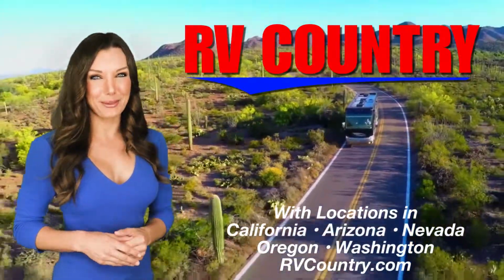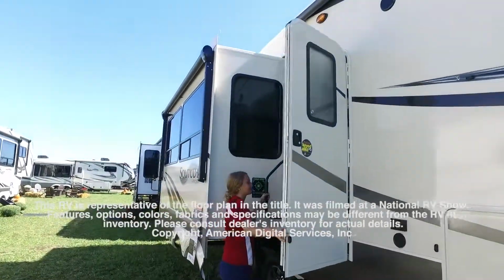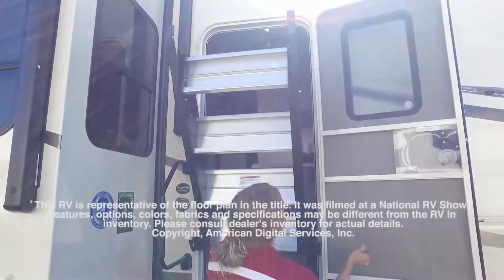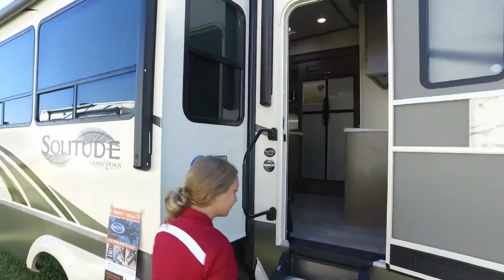Grand Design-Solitude S- Class 5th 5th-2930RL - By RV Country- with 10 locations in California, Neva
The video above depicts the Manufacturers Brand and Floor plan as listed in the Video Title. It was shot at a National RV Show.
Features, Options, Colors and specifications may be different between the video and the text.
Be sure to check the photos on the dealers website for accuracy.

RV Country's 10 Locations:
90915 Roberts Rd. Coburg, OR 97408
310 Chamberlain Rd. Buckley, WA 98321
5111 20th Street East Fife, WA 98424